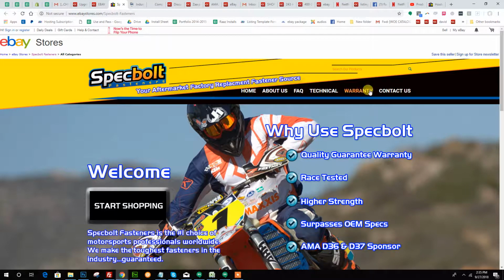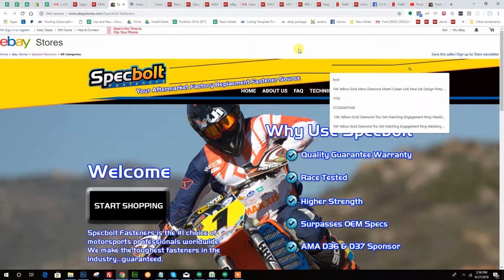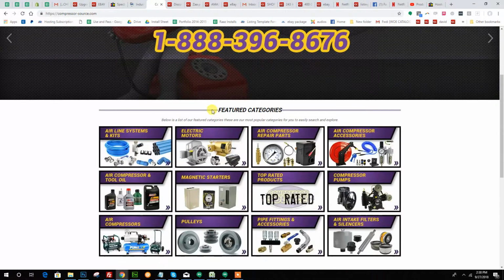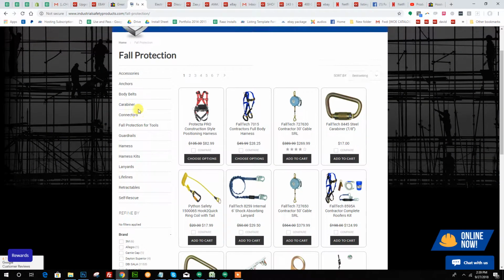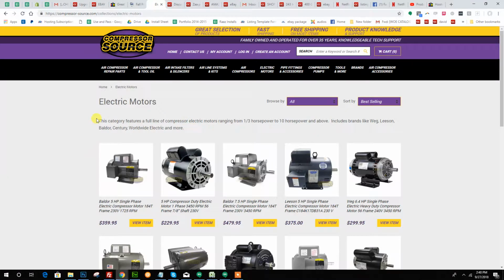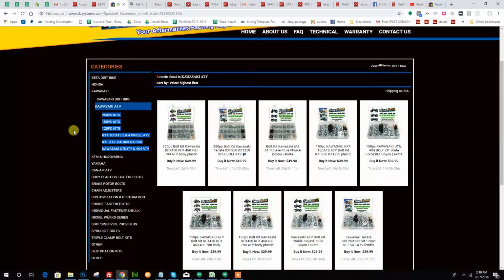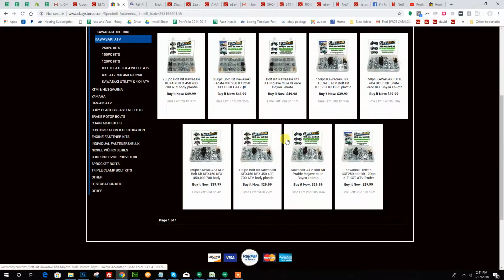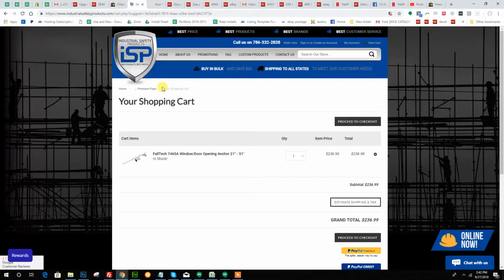ebay bigcommerce shopify layout